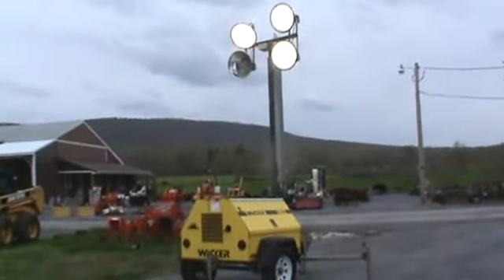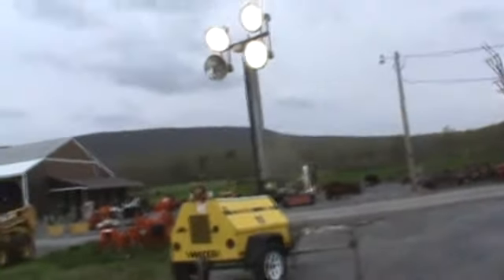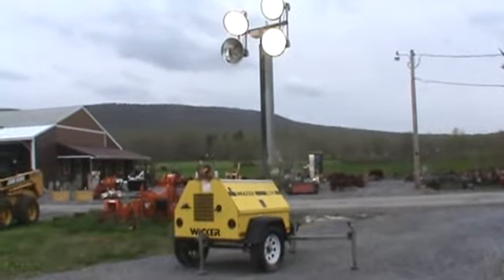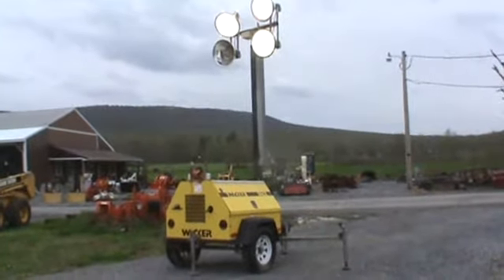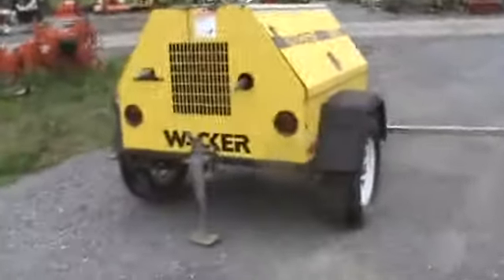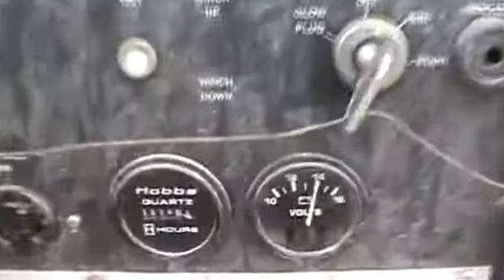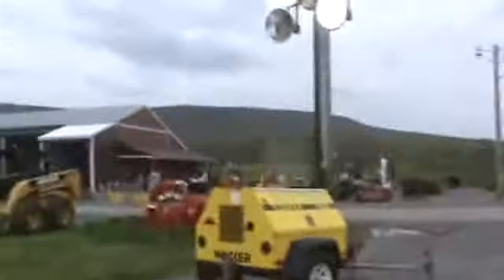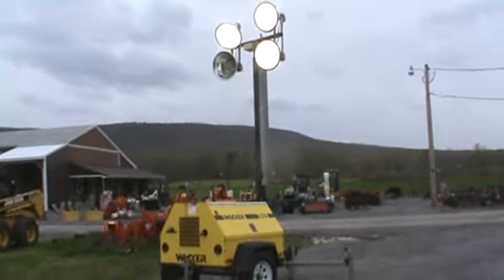Wacker Light Tower 4 Bulb Light Plat For Sale Nice Mark Supply Co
Wacker Light Tower ONLY 1500 HOURS!!! Nice Clean Unit. For Sale Call Mark Or Nick (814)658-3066